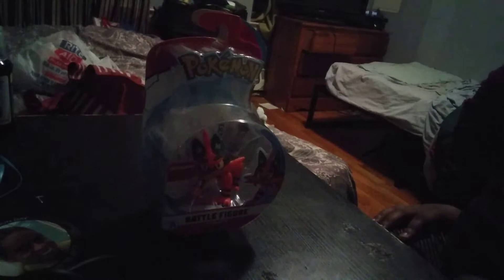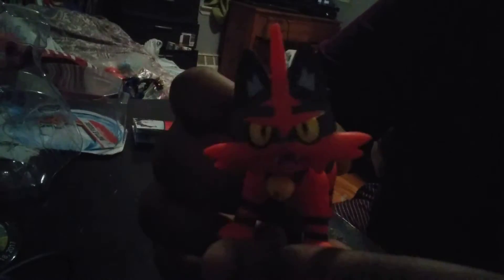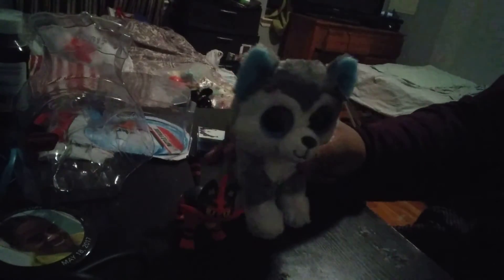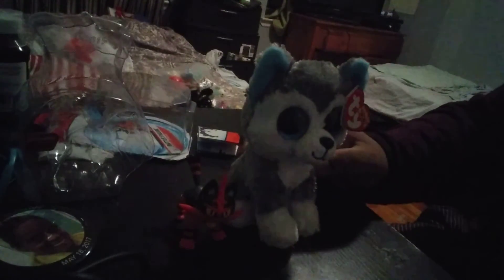Wicked cool toys Pokemon terracat thought toy Review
I got this figure out Walgreens yesterday and it's a cool figure